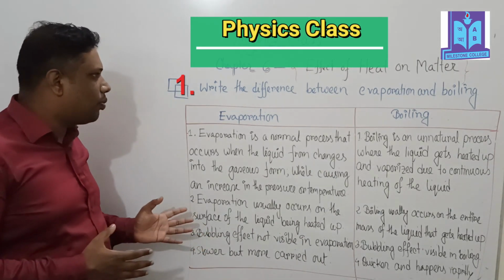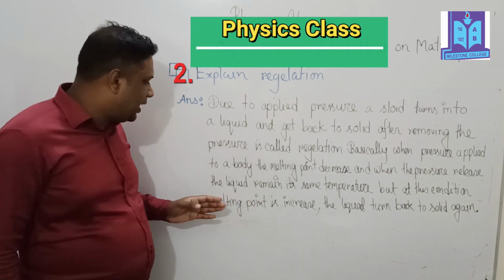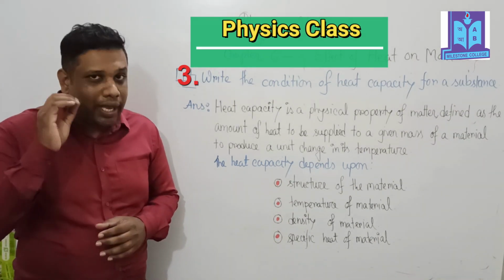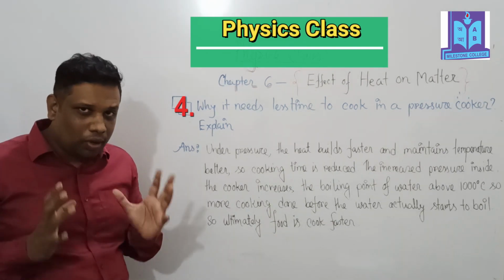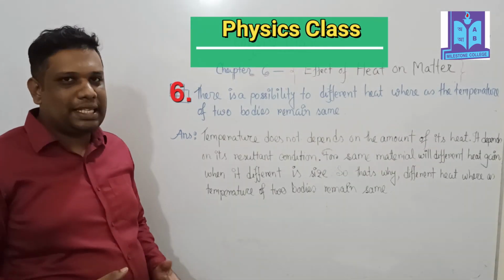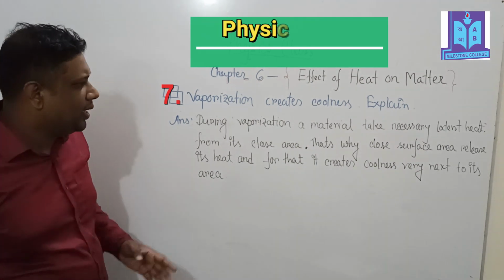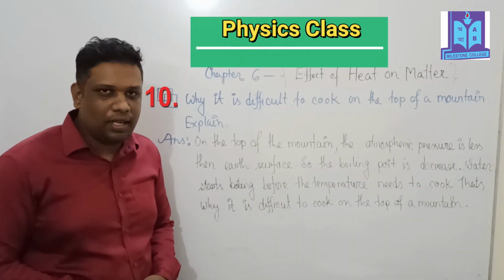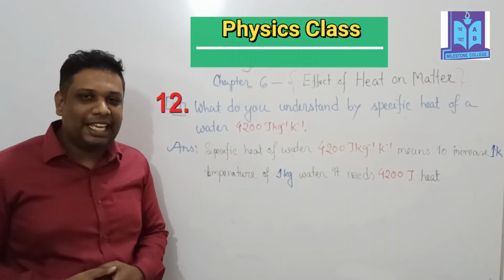Class IX Physics Chapter 6 By Alimuzzaman1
Comprehensive Base Question Solve For E.V